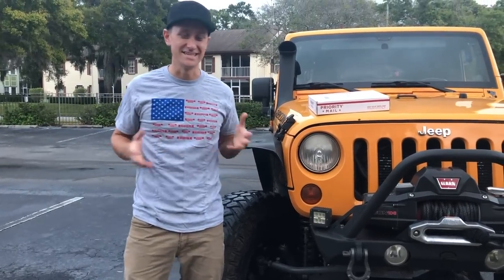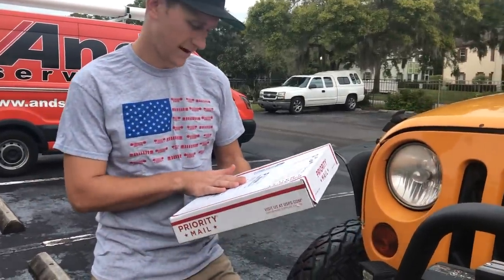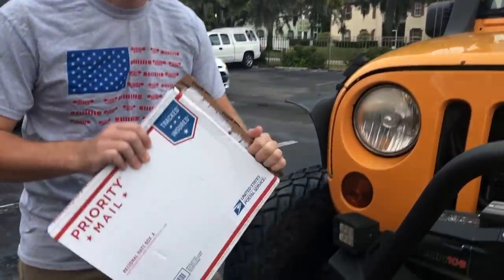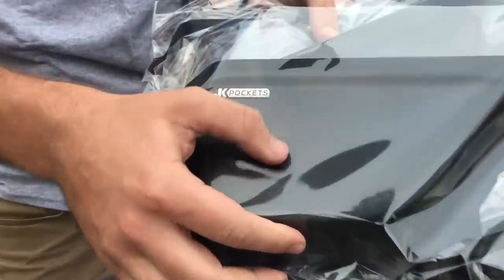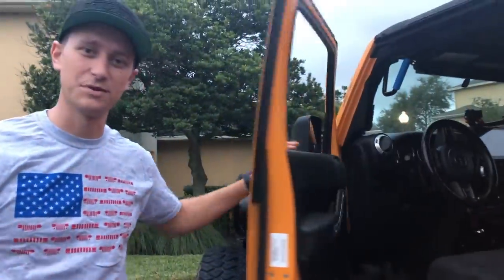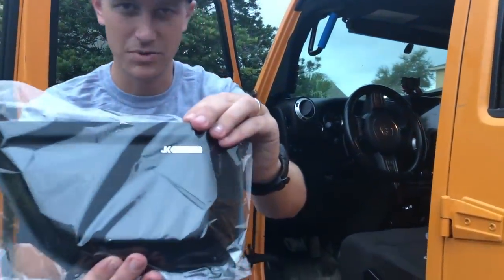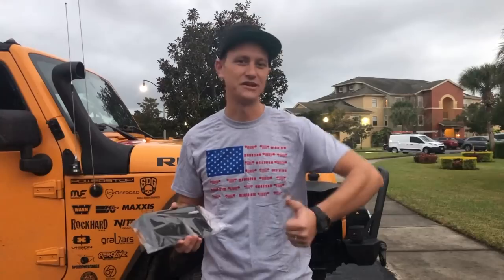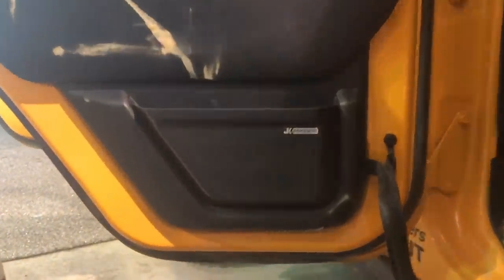Snip your saggy sacks and get the new JK Door Pockets!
These things are super cool! We picked up the new JKU door pockets from

and they eliminated the old, loose nets that used to be in their place. I can't begin to say what an upgrade these things are, but they were worth every penny! I guess necessity truly is the mother of all invention, because it seemed inevitable that somebody would have come up with a solution for this issue.